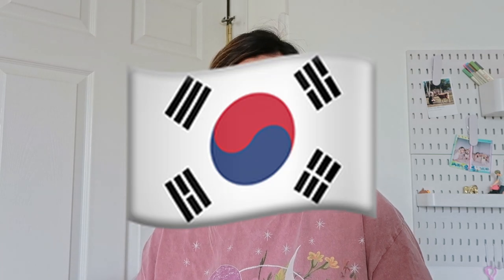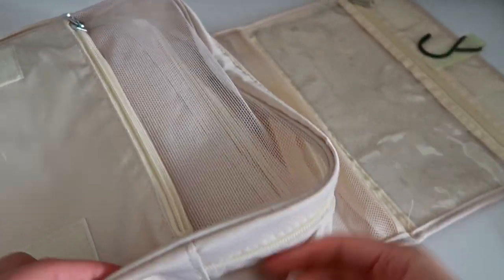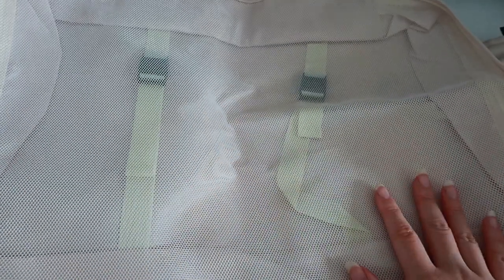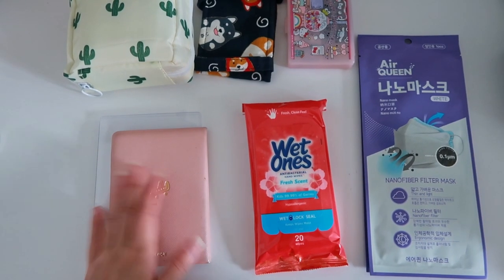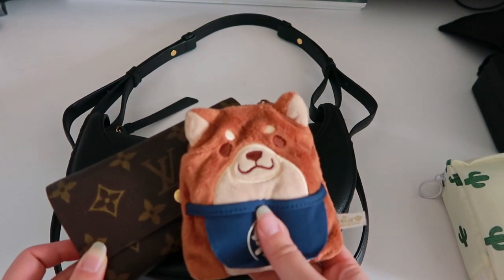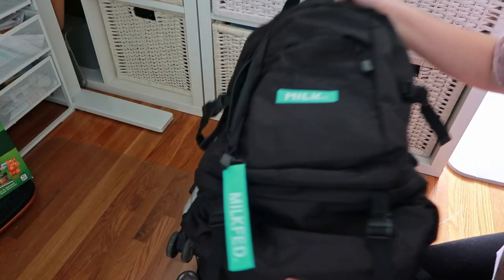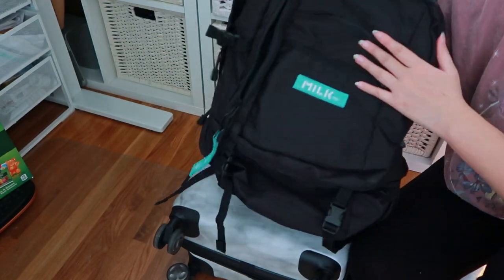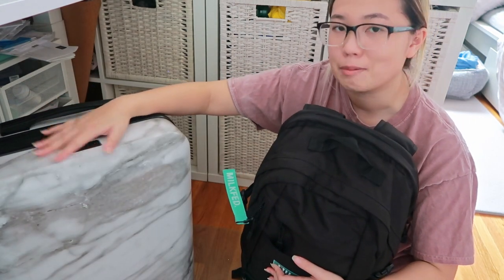PACK WITH ME TO KOREA | everything im bringing in a carryon & backpack only! ✈️🧳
It's that time again! Pack with me as I gear up for my Korea trip. This is everything I'm bringing along on my trip including tech gear, makeup & skincare, and two weeks worth of clothes- all in just a carry on and backpack with the help of my new packing cubes!

Packing Cubes used